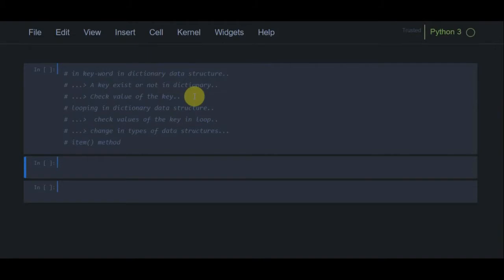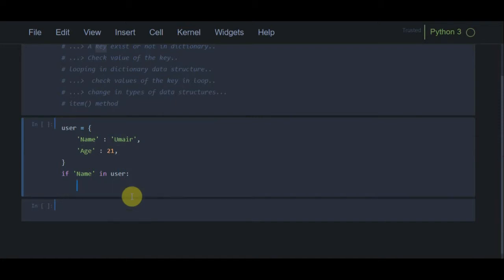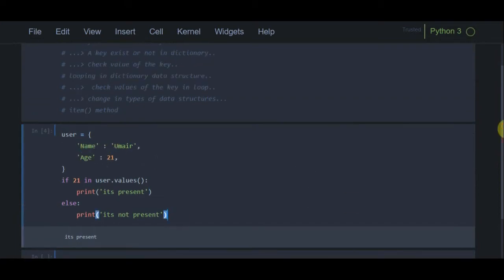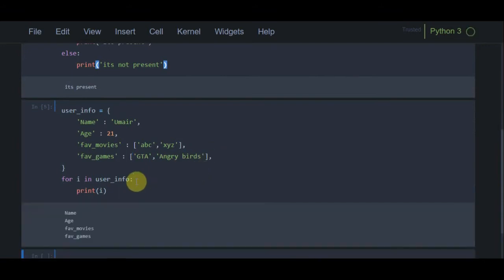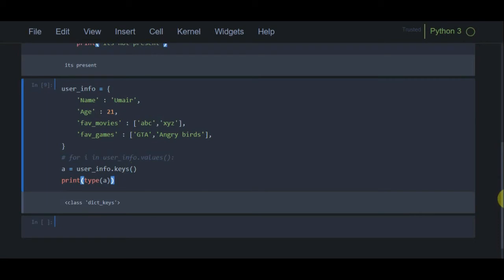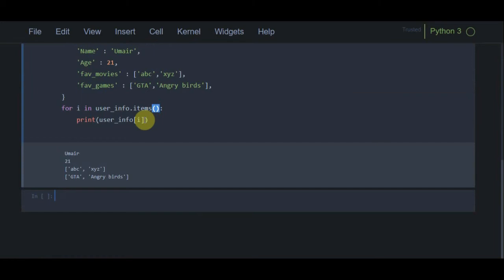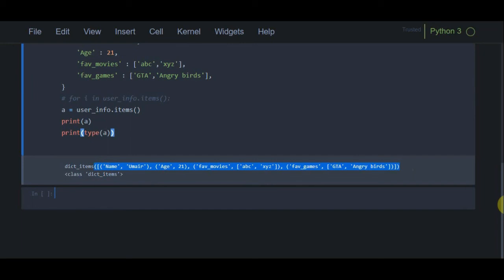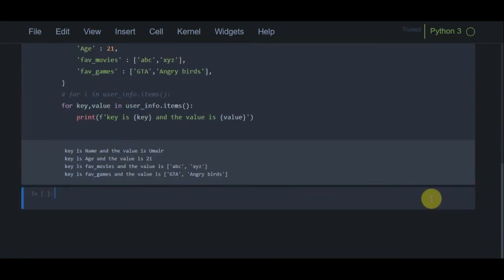Python Tutorial 87 : in keyword in dictionary | looping in dictionary | item() method in dictionary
In this video we covered the most important concepts of dictionaries data structures. We used in keyword in dictionary as by using in keyword we identified that an element exist or not, we used looping with different methods i.e .values() and .keys() methods in looping. and we also used item method which makes things easier...